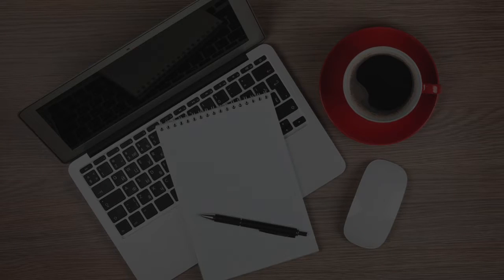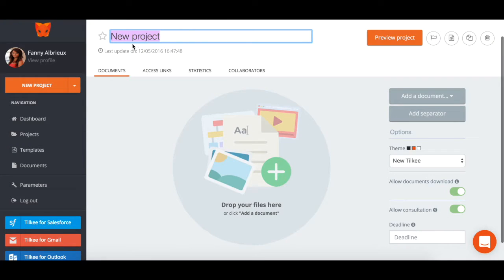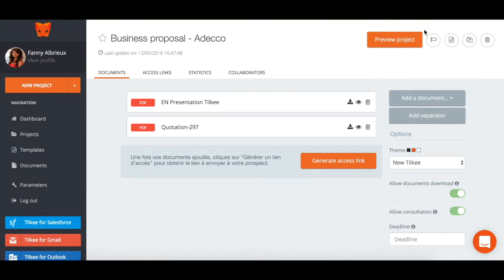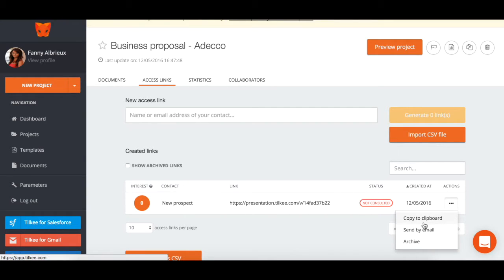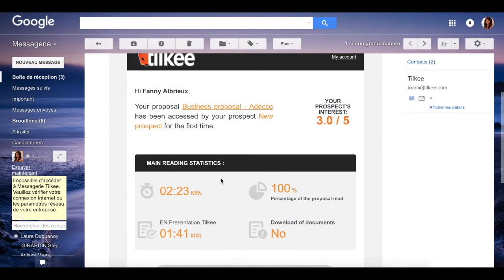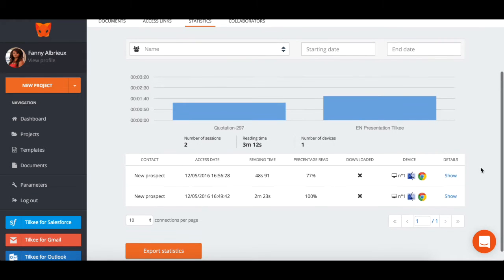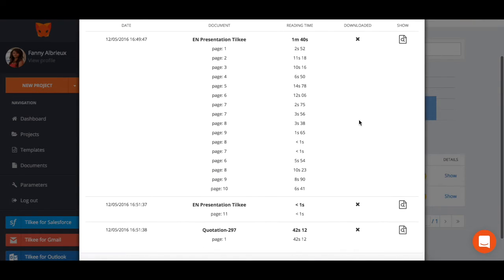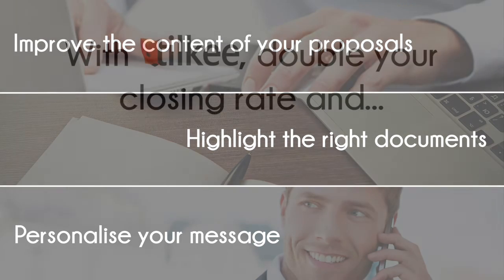How to share your documents with Tilkee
Tilkee will revolutionise how you sell by analysing how, when and for how long your documents are read.

📢 Trackez-nous sur les réseaux !
📢 Track us on social medias !

🚩Tilkee, marketing, sales, ventes, B2B, interview, PME, Business